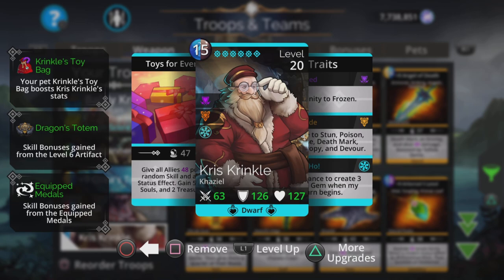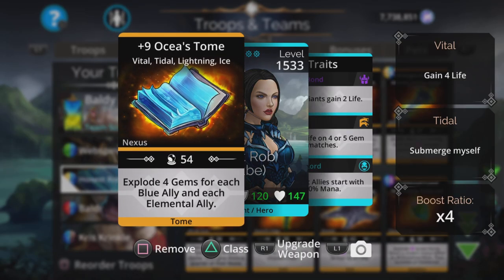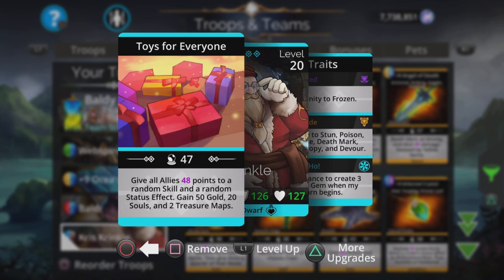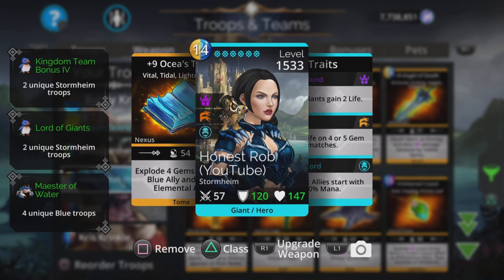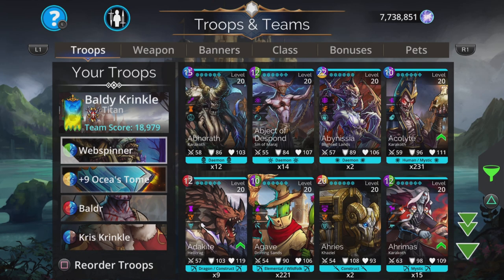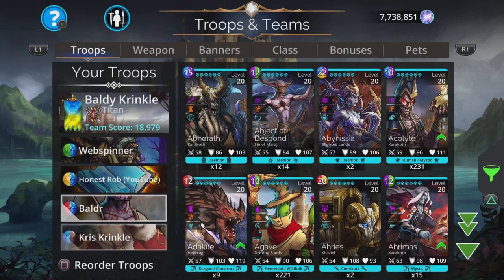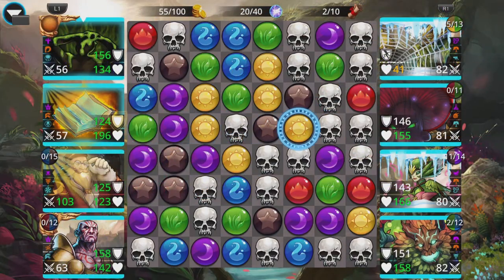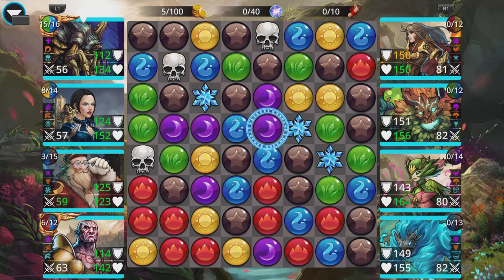Gems of War SUPERSKULL with Kris Krinkle! Fun Explore 12 Best Guide & Team!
Fast and Easy HEAVY Skull Damage Team using Kris Krinkle! Team Code below!

My channel has Explore Level 12 videos, Guild Wars battles with commentary, New Player Guides, Beginner Tutorials, best teams for Delve, Faction, Tower of Doom, Raid Boss, Mythic Troops,  World Event, Invasion, Class Trials, weekly Soulforge reviews, general gameplay strategy and more!

Honest Rob HonestRob HR HRs HR's  :-D